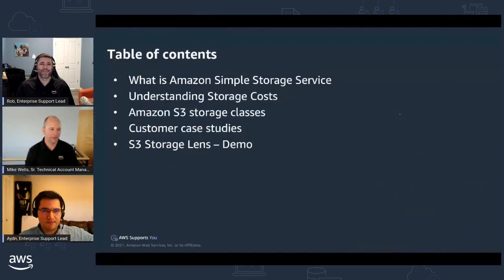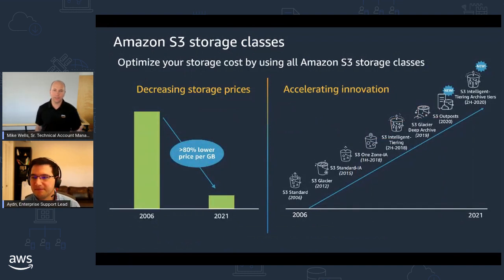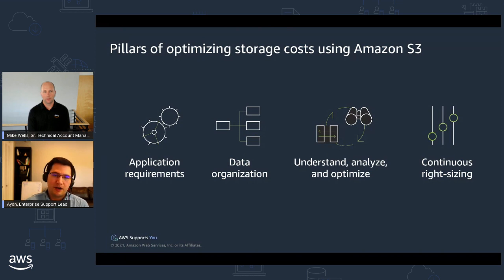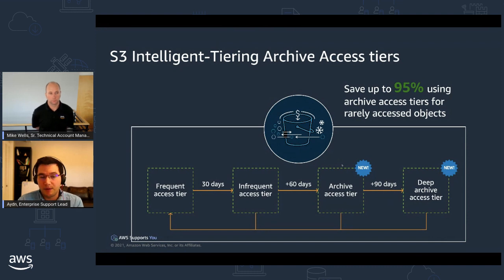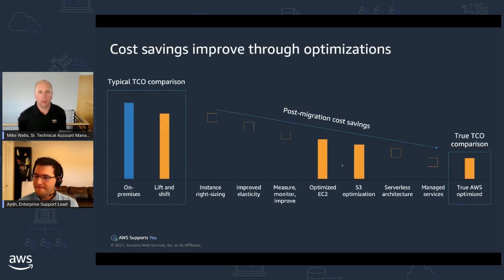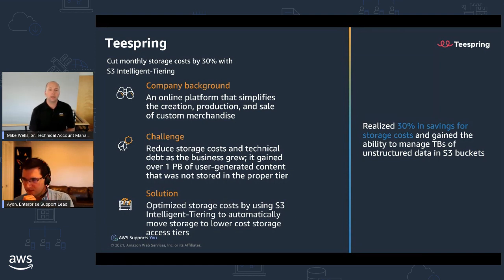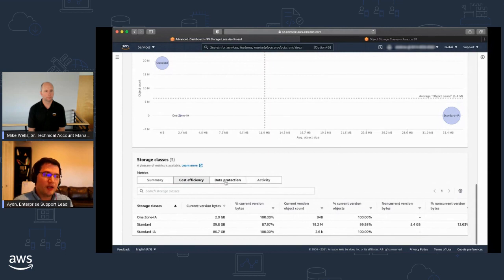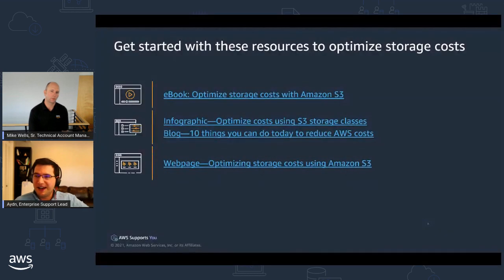AWS Supports You - Reducing Your Storage Cost with Tiered Object Storage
AWS Supports You: Reducing your storage cost with Tiered Object Storage, gives viewers on the channel an overview of Amazon Simple Storage Service, Understanding Storage Costs, Amazon S3 storage classes, Customer case studies and a demonstration of S3 Storage Lens. This series showcases best practices and troubleshooting tips from AWS Support. This episode originally aired on July 19, 2021.

2:11 Amazon S3 overview
4:16 Understand total cost of ownership
8:34 Amazon S3 storage classes
16:50 S3 Intelligent-Tiering Archive Classes
19:38 S3 Glacier Deep Archive
23:25 Understand, analyze, and optimize your S3 storage

33:08 Demo of S3 storage analysis